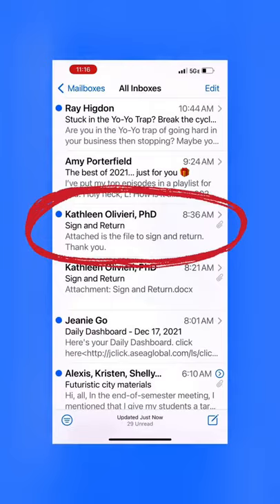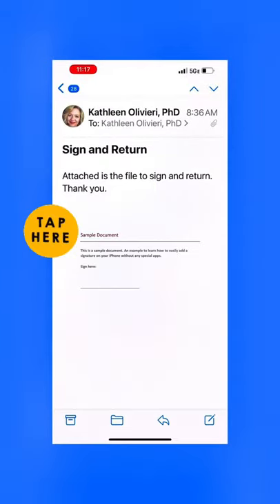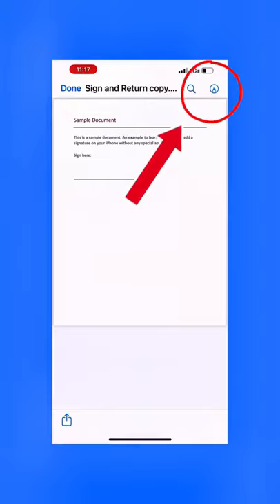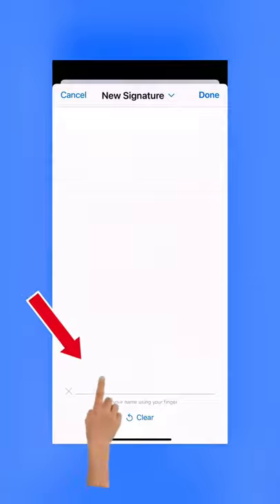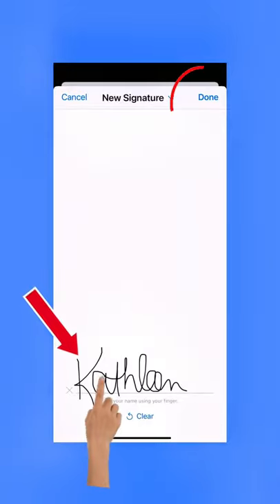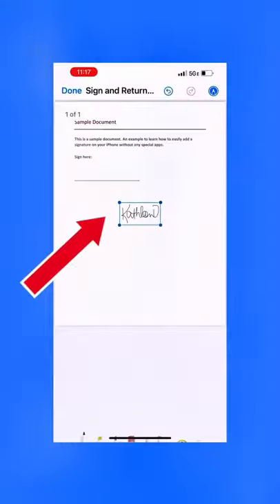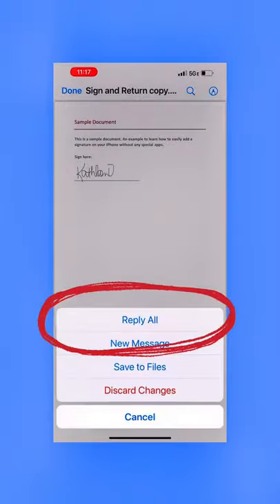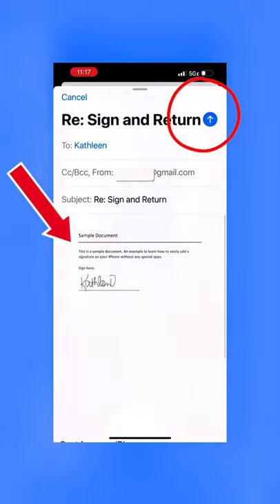Sign Documents on Your iPhone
Sign Documents using only your iPhone
Have you needed to sign a document easily?
👉This is for you👈
Share - because it’s so convenient!